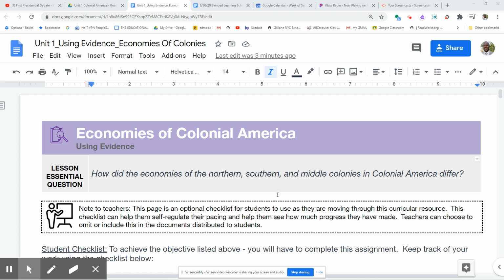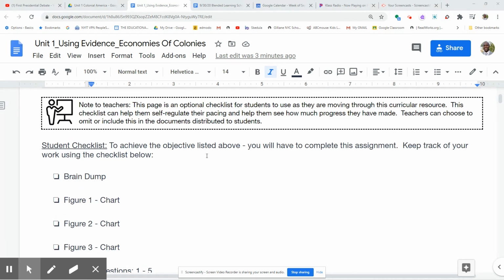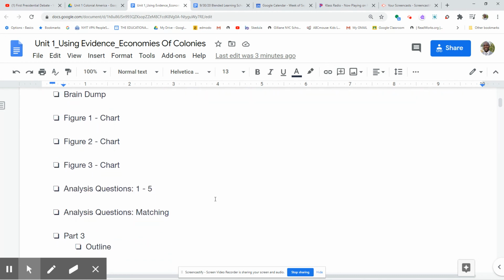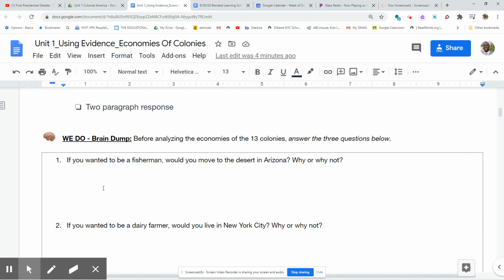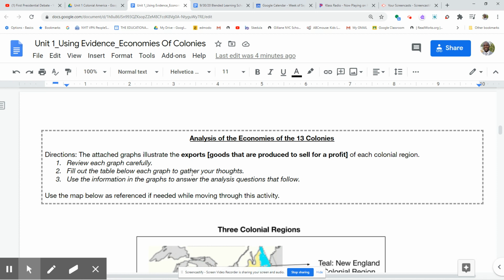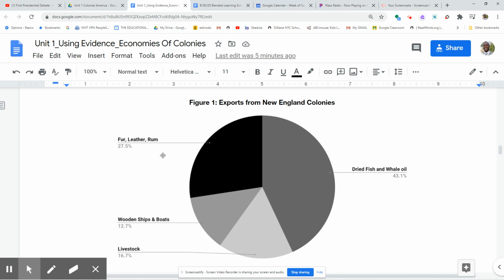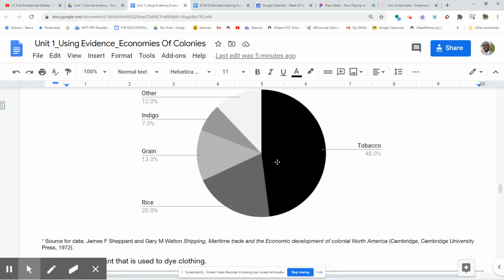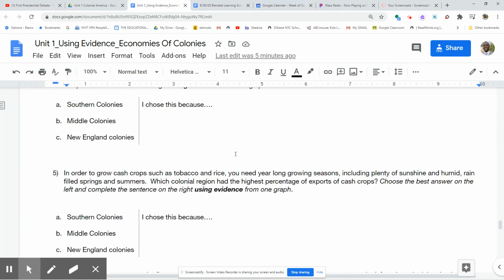Economies of Colonial America Intro-Lesson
Understanding how Geography impacts a regions economic development.